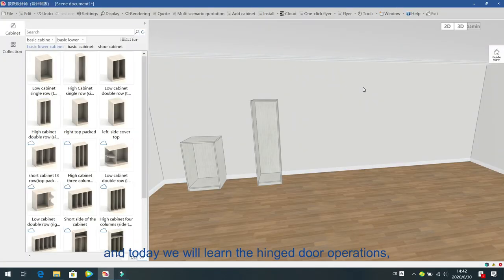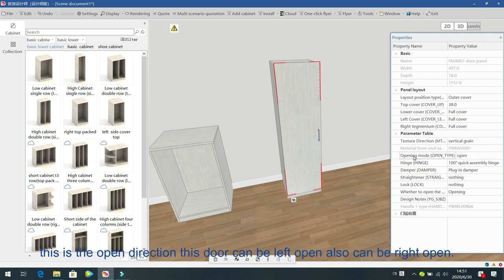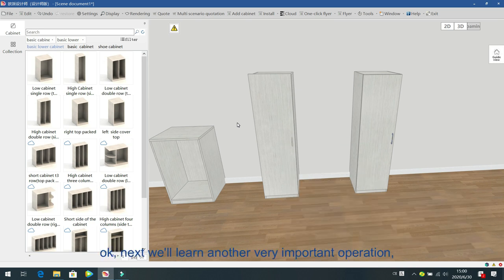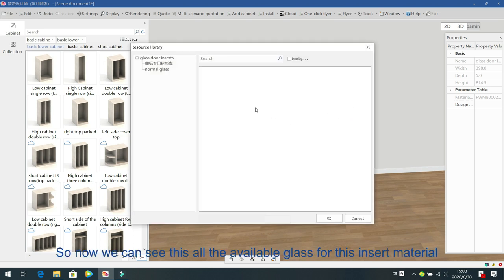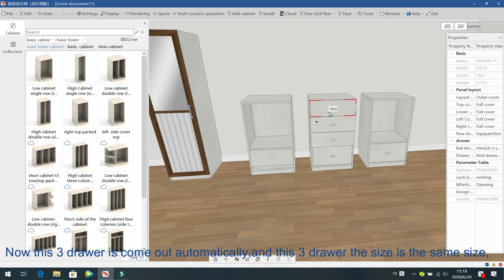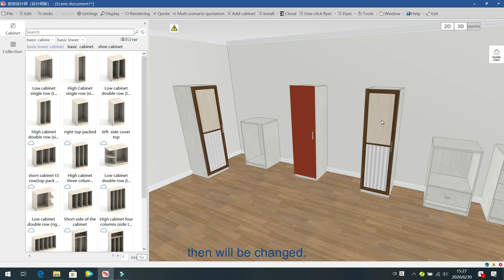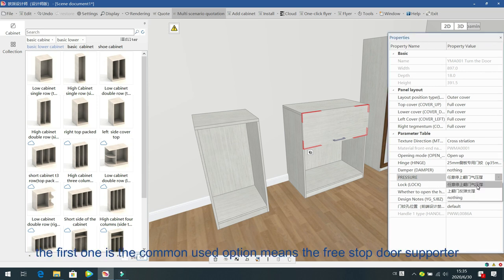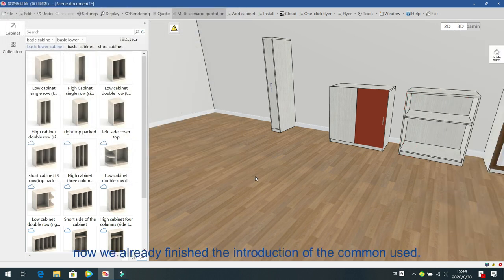205-CAXA-hinged door introduction